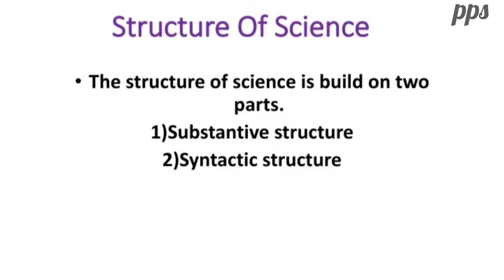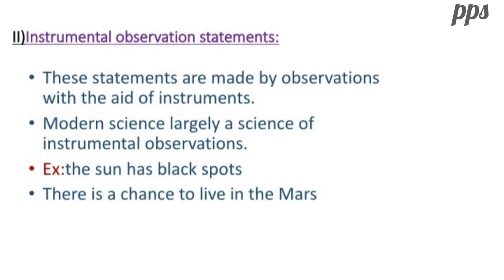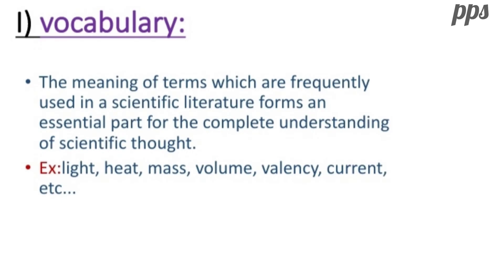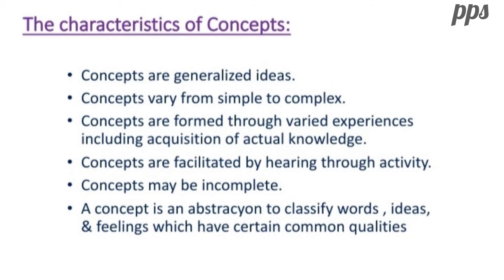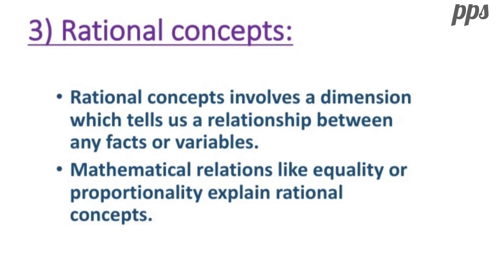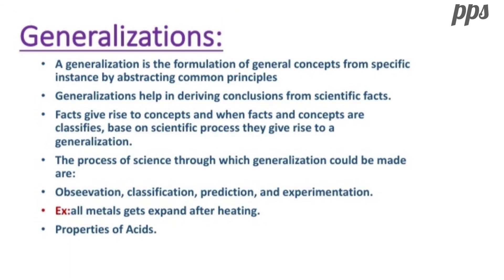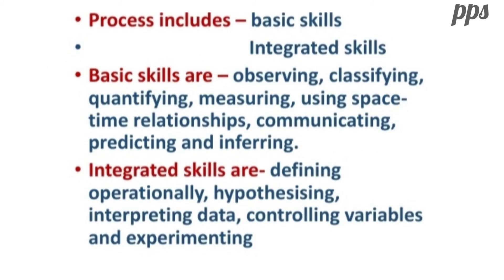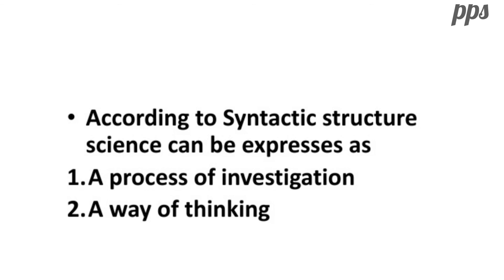Structure of Science /pedagogy of physical Science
Structure of science